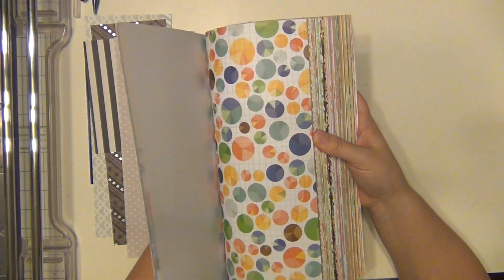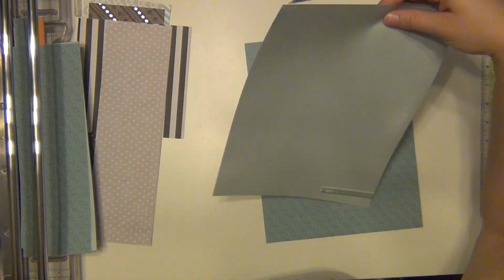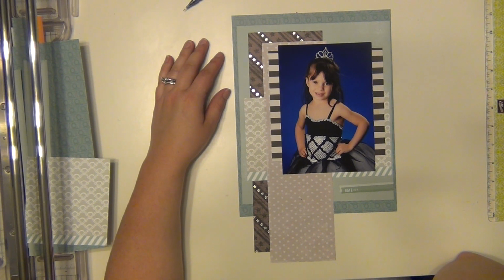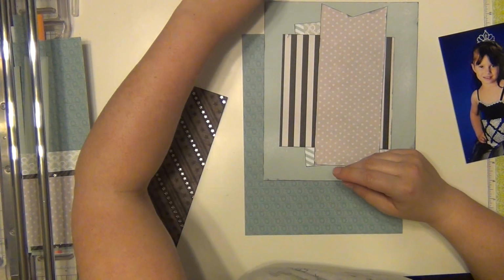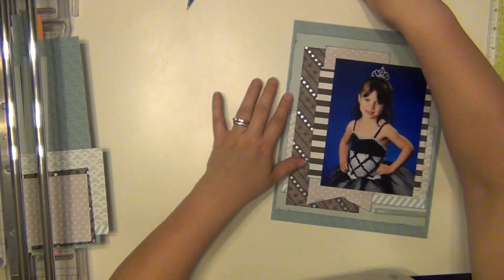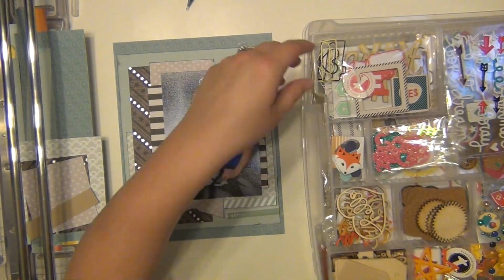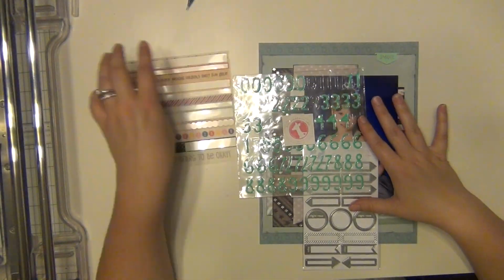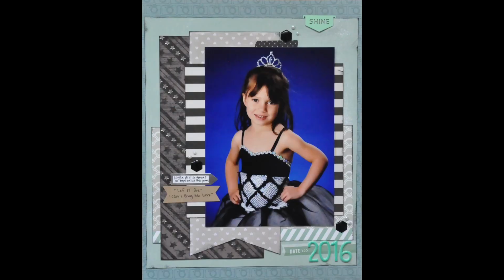Freckled Fawn Friday: Layla Tap & Ballet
Here is a layout using my Freckled Fawn embellishment kits and patterned paper from my stash.  Enjoy!

For more on the monthly kits, please check them out